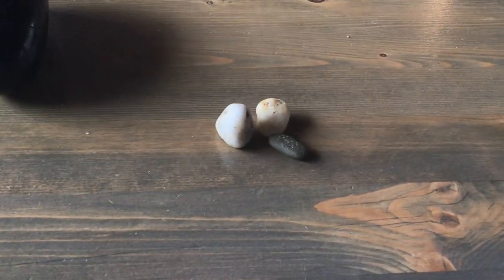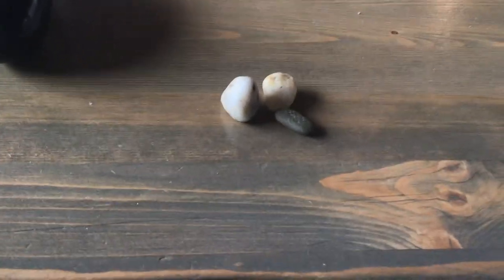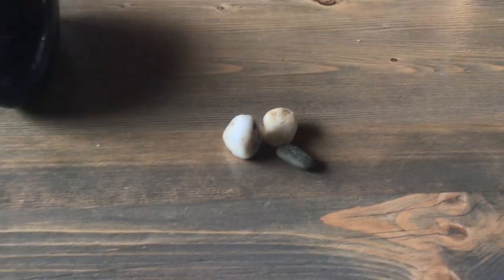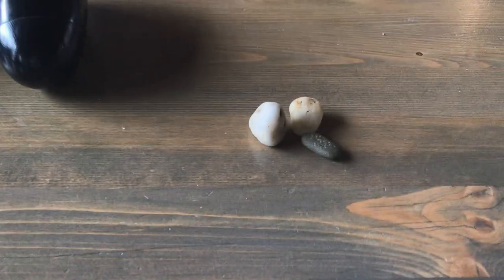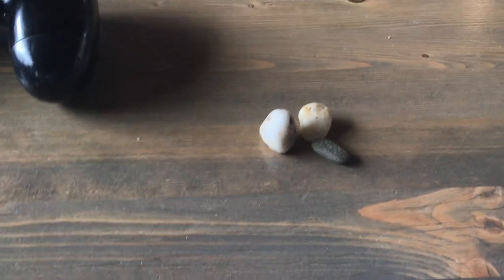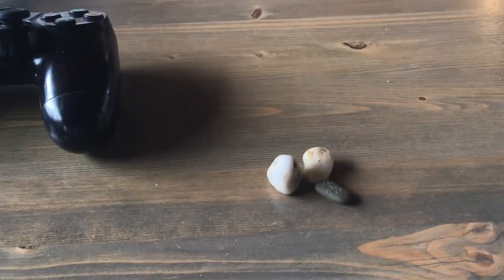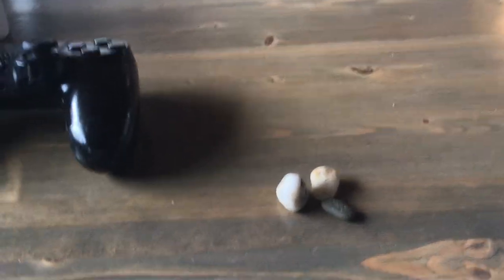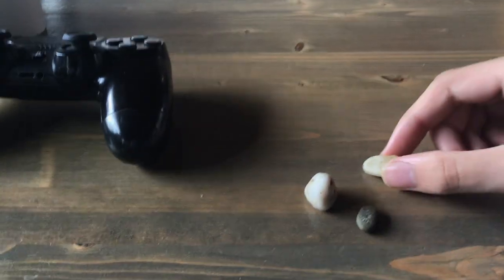It’s impossible to stack these rocks